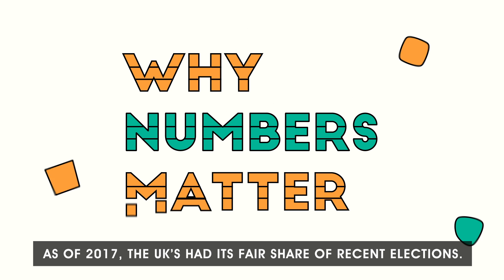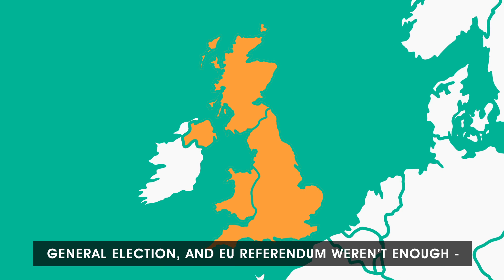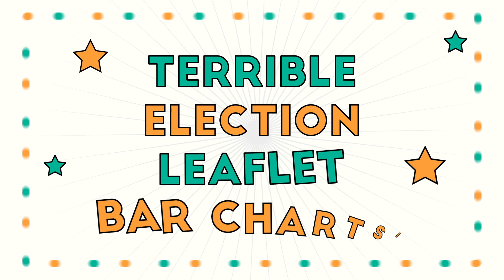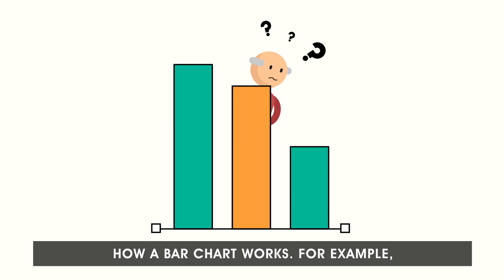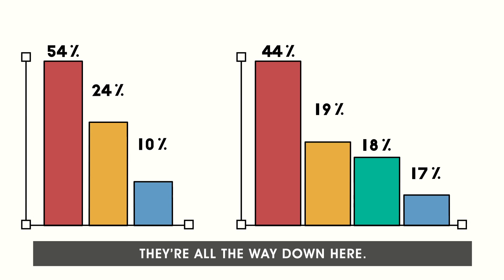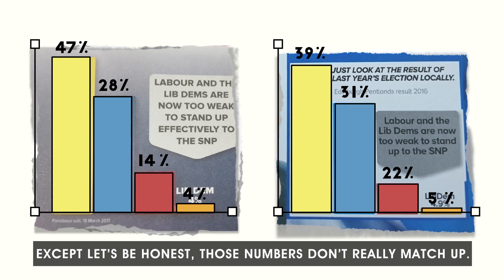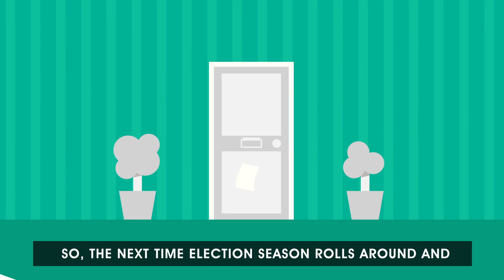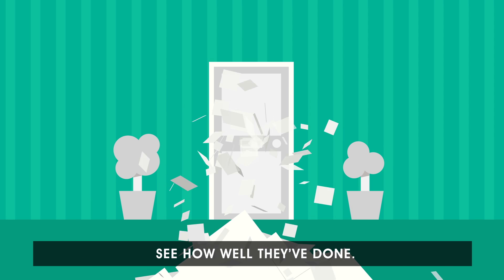Terrible Election Bar Charts - Why Numbers Matter, Episode 8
The UK has had quite a few elections recently. This means that political parties do their best to convince you to vote for them. Sometimes they use dubious dataviz techniques, such as 'tweaking' the y-axis on a bar chart, or - even worse - getting the proportional heights of bars totally wrong. Is it on purpose? Who knows, but we're here to tell you that you need to cast a cautious eye over any election bar chart you see!

We hope that you find this useful and can use it in your teaching or learning.

This video was produced as part of the Q-Step programme. Q-Step is a £19.5 million programme designed to promote a step-change in quantitative social science training in the UK.

Funded by the Nuffield Foundation, ESRC and HEFCE, Q-Step was developed as a strategic response to the shortage of quantitatively-skilled social science graduates.